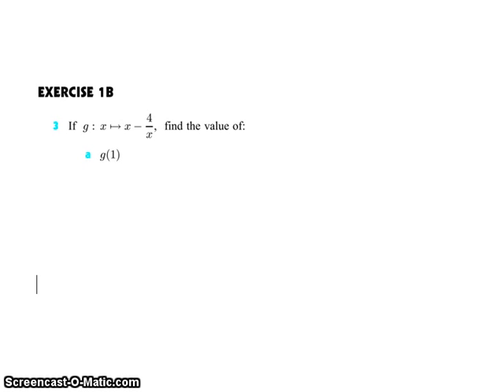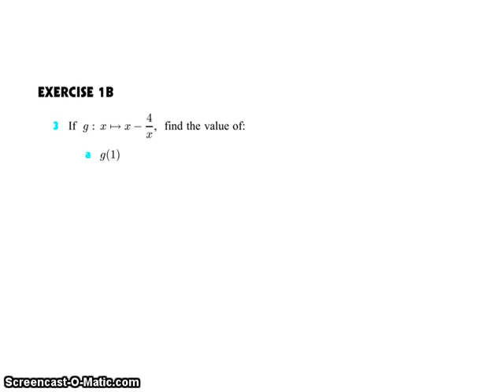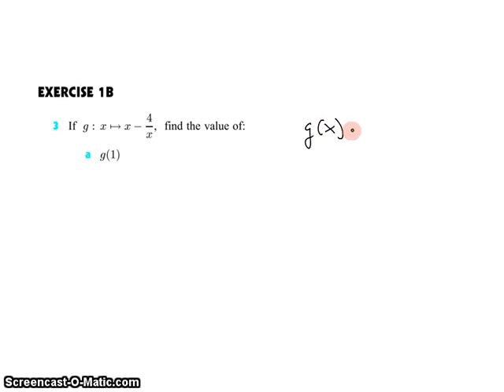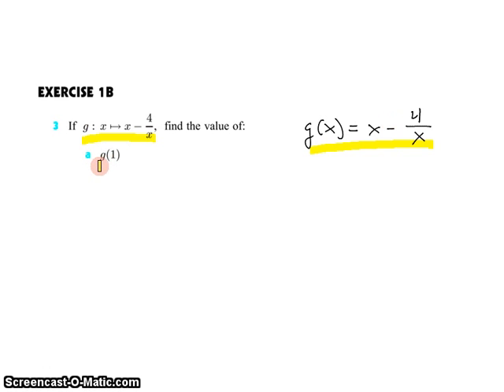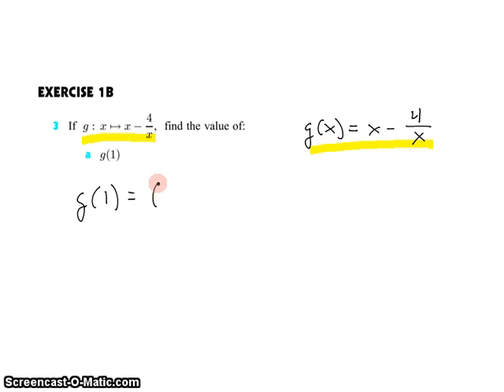IB SL Math Topic 2 1 1 1 Evaluating Functions and their Notation